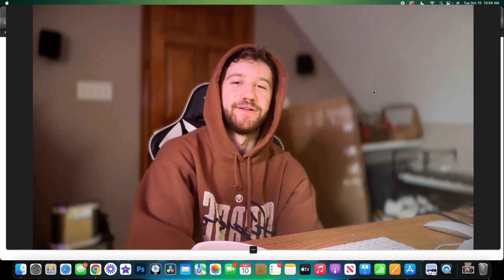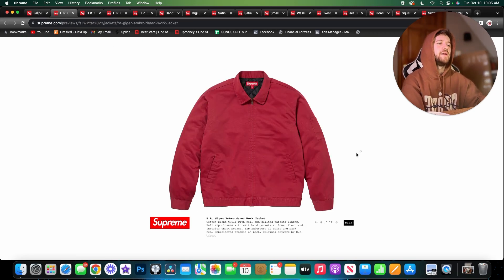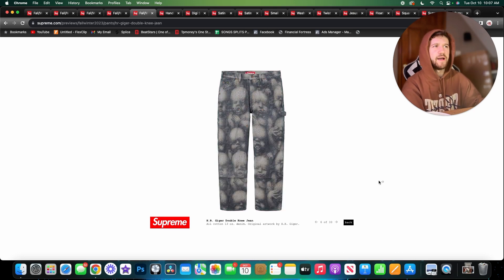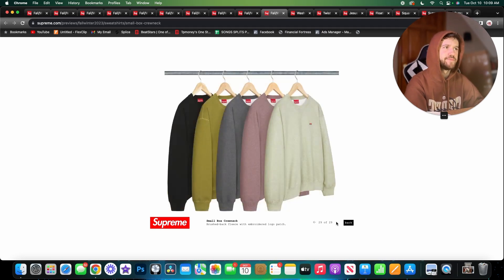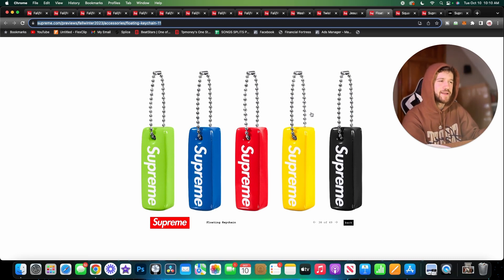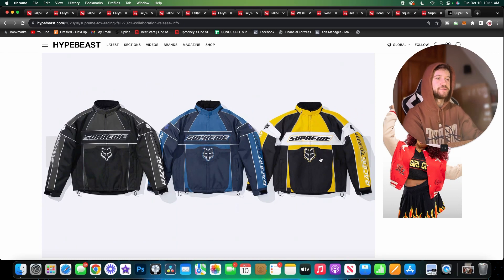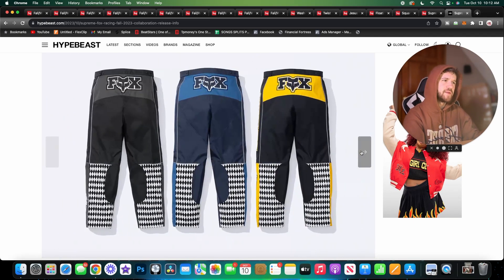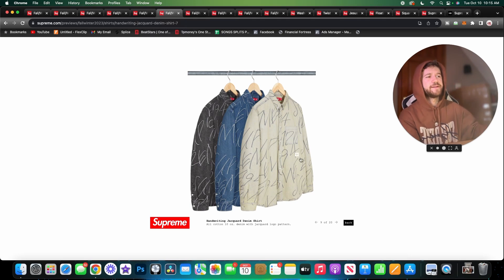SUPREME WEEK 8 DROPLIST + FOX COLLAB